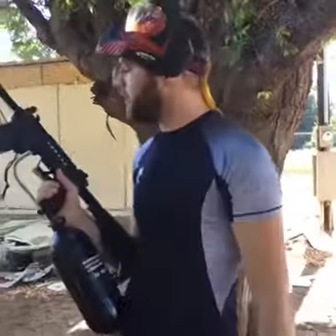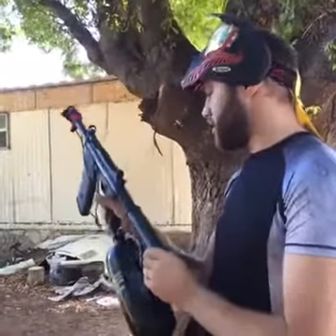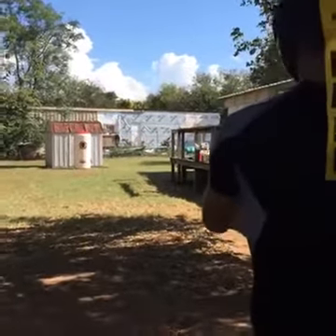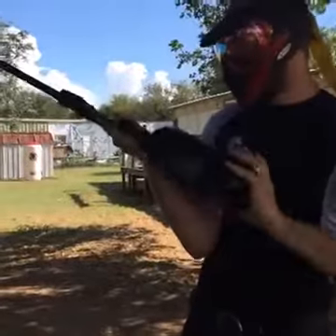MCS Vortex Durability and Reliability review!!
This is a review over the MCS Vortex. This video just includes the internals.